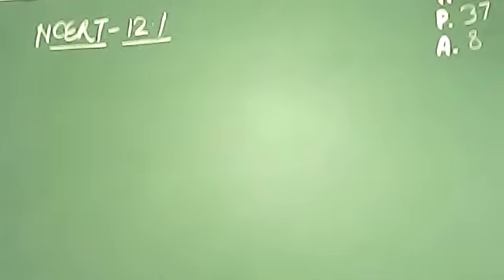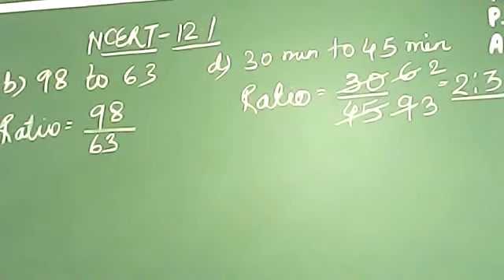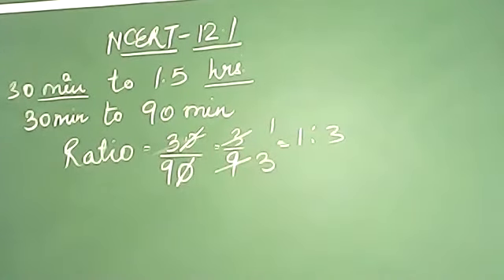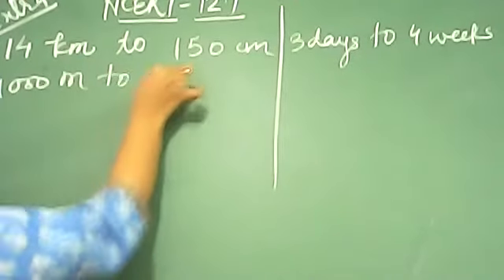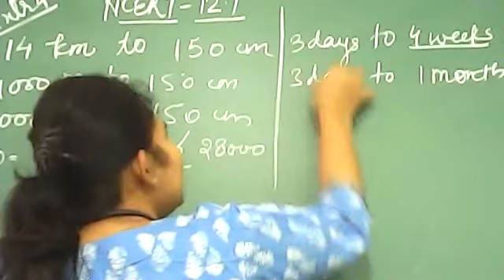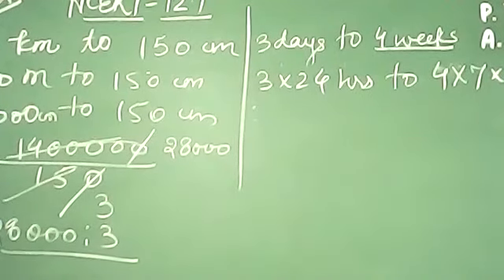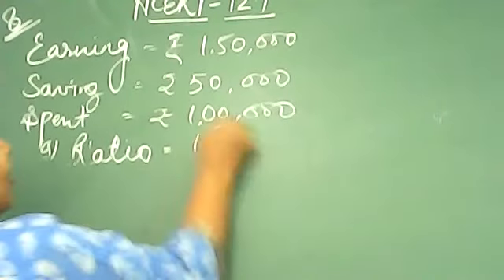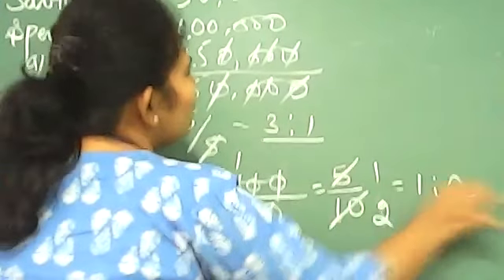RATIO AND PROPORTION CLASS 6 // NCERT EX 12.1 // (Q.NO. 6 TO 8)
CLASS 6
RATIO AND PROPORTION
QUESTIONS RELATED TO FINDING RATIO